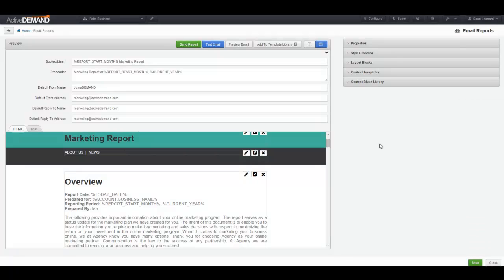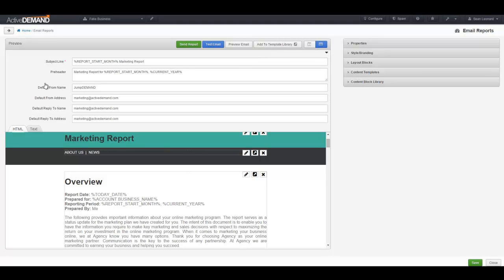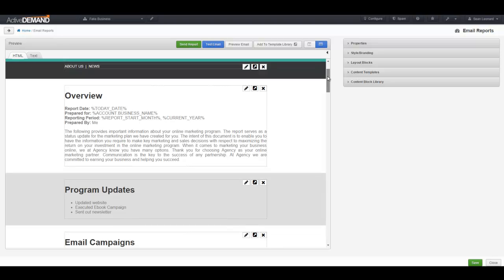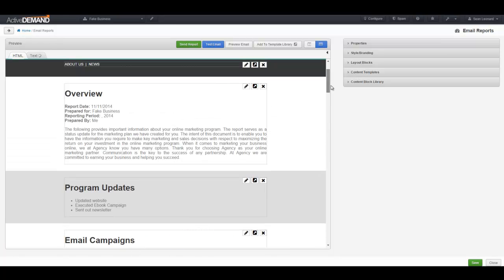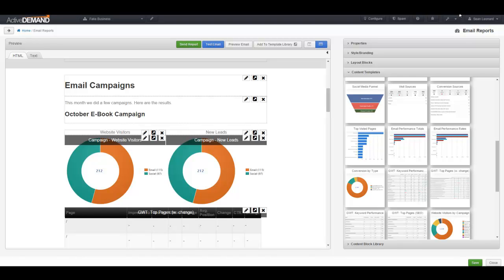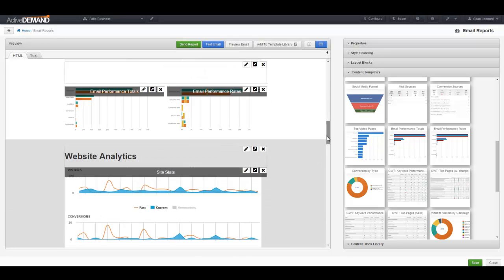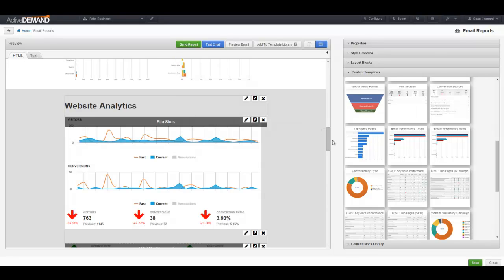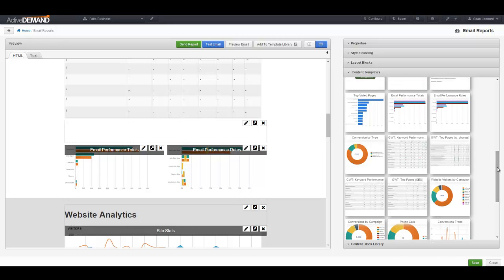Building custom marketing reports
This video helps people understand how to build custom marketing email reports using the Integrated Marketing Platform ActiveDEMAND.